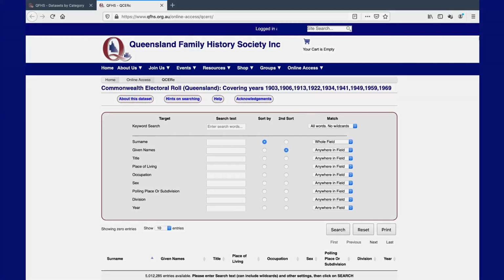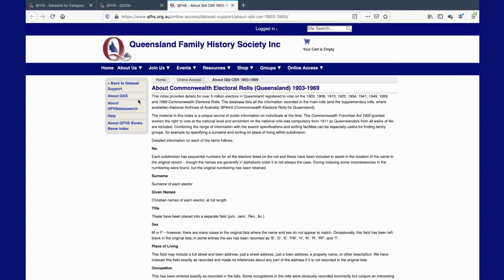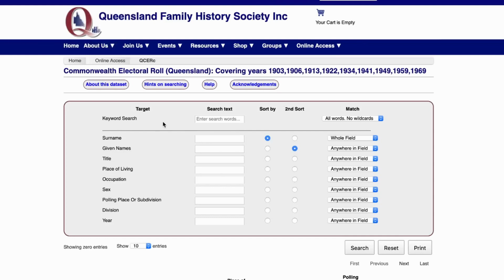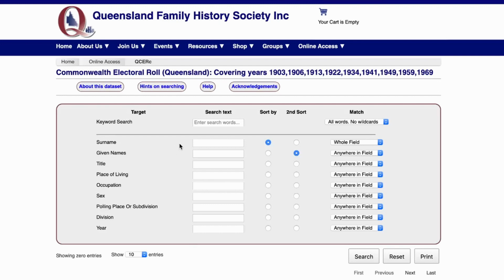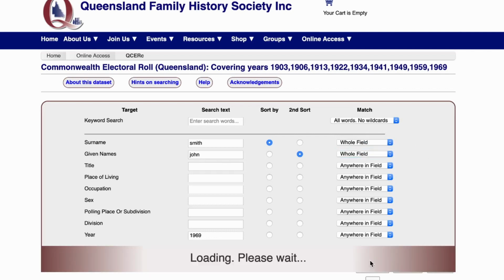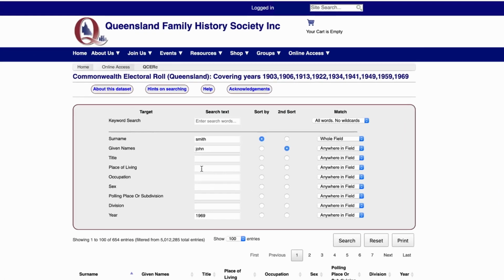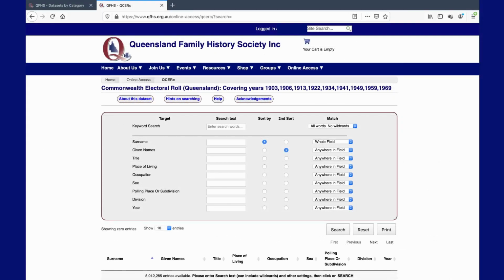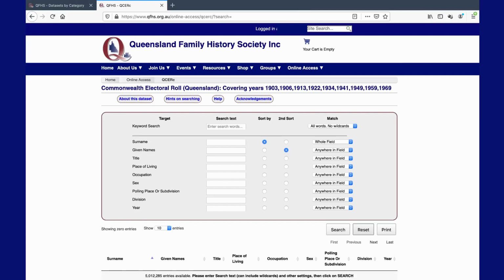1. Online Datasearch - Basics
Online Datasearch is a modern updated web based version of QFHS Datasearch, an interface to interact with a range of family history datasets. This clip describes the basics of databases and identifies the basic features of the interface. Simple searches are explained.